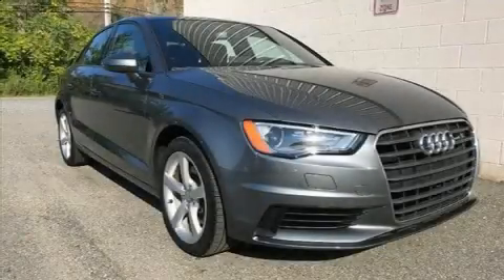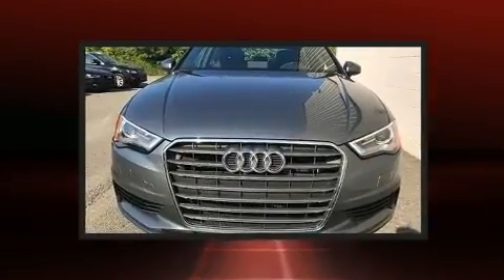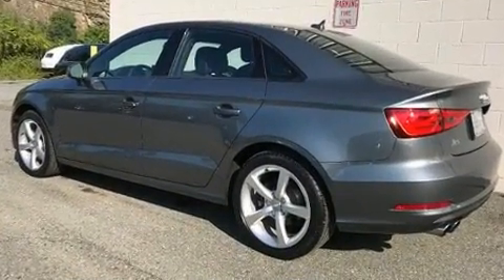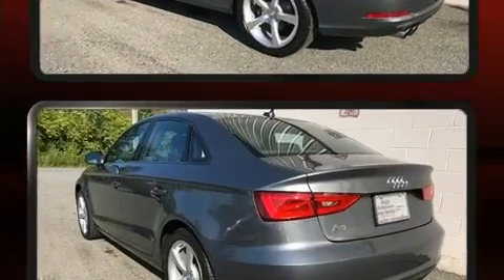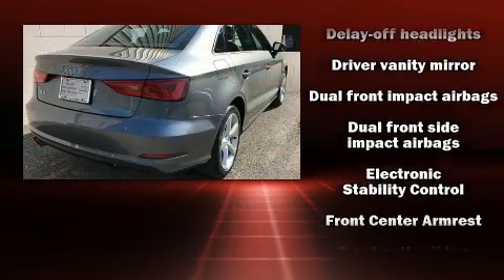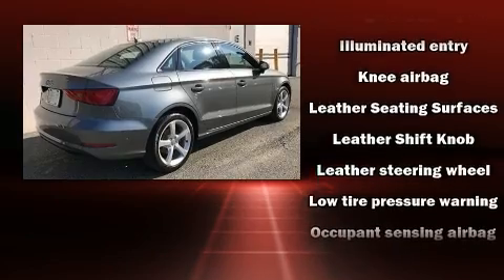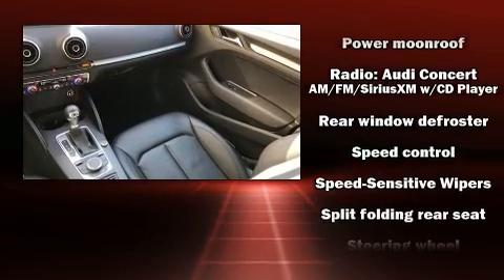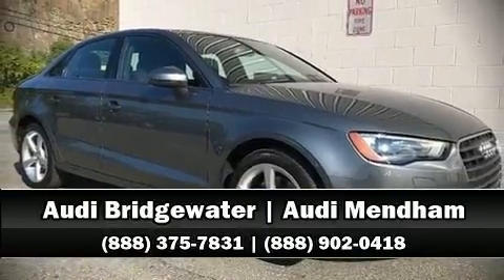2015 Audi A3 1.8T Premium in Bridgewater, NJ 08807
Audi Bridgewater

Come test drive this 2015 Audi A3. This 4 door, 5 passenger sedan still has less than 25,000 miles! Under the hood you'll find a 4 cylinder engine with more than 170 horsepower, and for added security, dynamic Stability Control supplements the drivetrain. The engine breathes better thanks to a turbocharger, improving both performance and economy. Top features include front bucket seats, leather upholstery, front and rear reading lights, a tachometer, automatic temperature control, turn signal indicator mirrors, power windows, and a split folding rear seat. With high intensity discharge headlights illuminating your path, you'll always appreciate maximum visibility. For drivers who enjoy the natural environment, a power moon roof allows an infusion of fresh air. Audi also prioritized safety and security by including: head curtain airbags, front side impact airbags, traction control, brake assist, anti-whiplash front head restraints, a security system, and 4 wheel disc brakes with ABS. You'll never lose visibility with rain sensing wipers, which activate automatically when the drops start to fall. A Carfax history report indicates just one previous owner. We have the vehicle you've been searching for at a price you can afford. Please don't hesitate to give us a call.